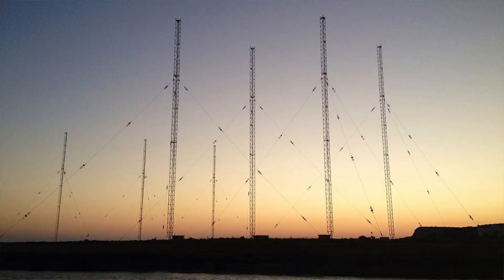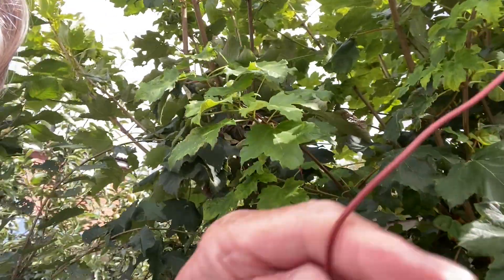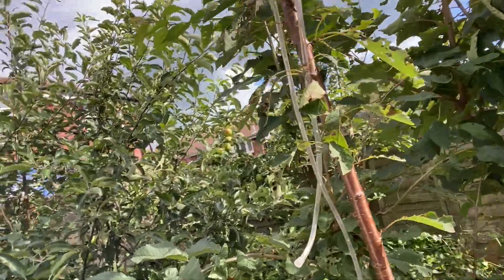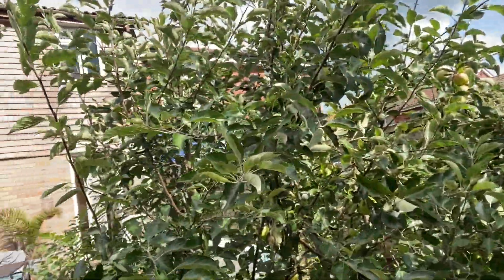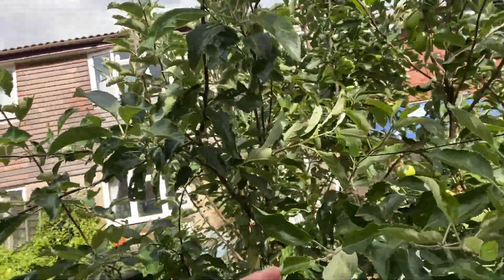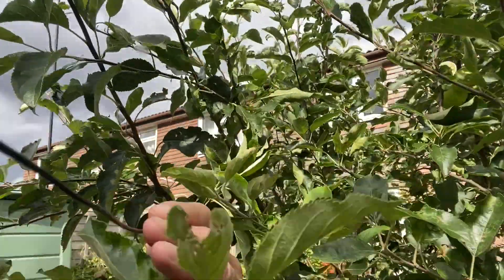Build a secret antenna for medium wave DX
Forget big towers and huge high long wires, build a secret antenna for medium wave DX that no-one in your neighbourhood can even see and it will fit in a small yard.